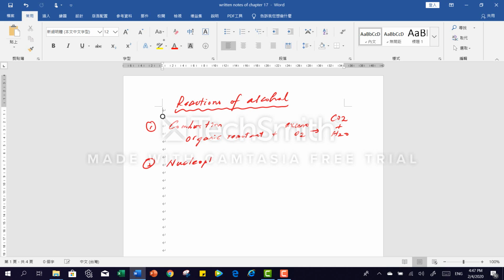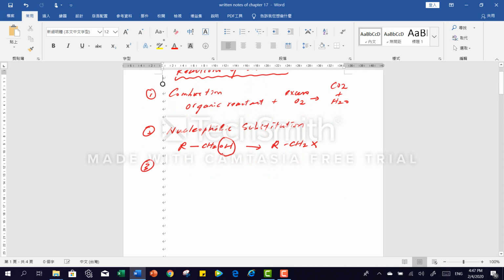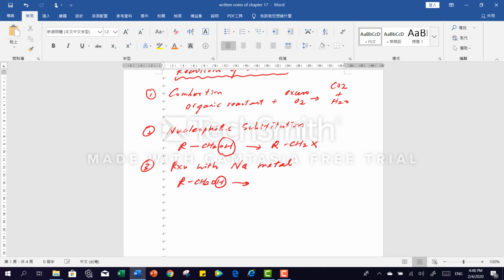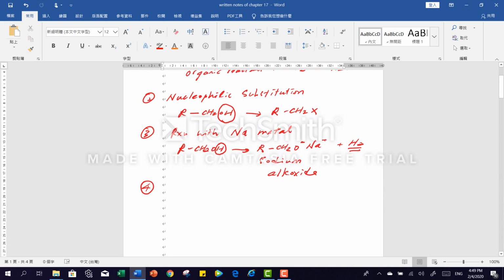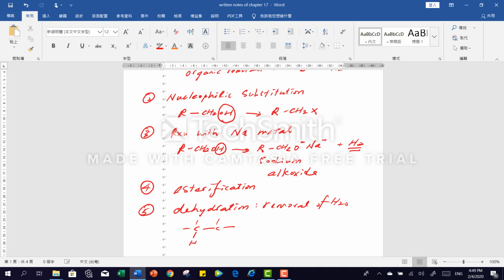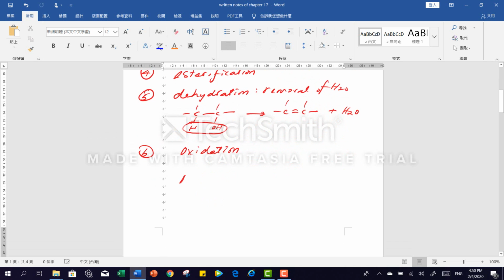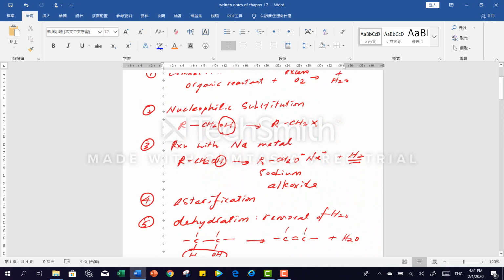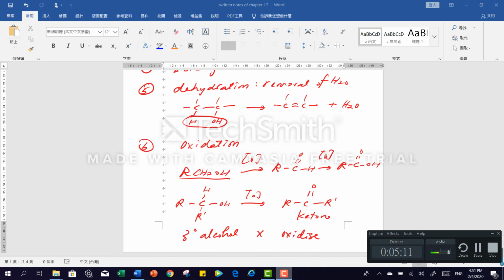Video 2: Summary of reactions of alcohol